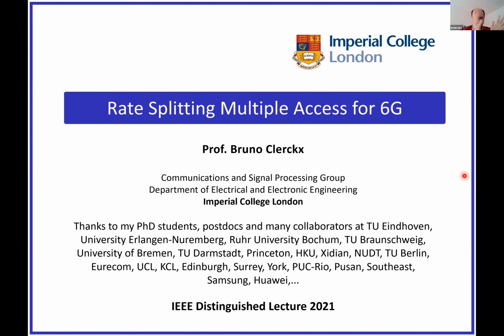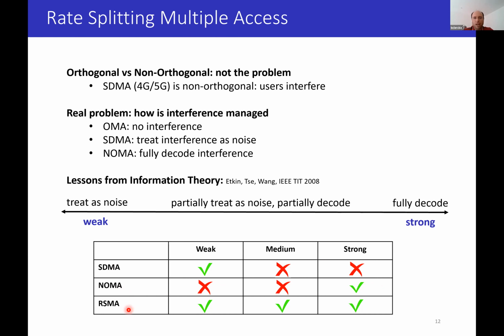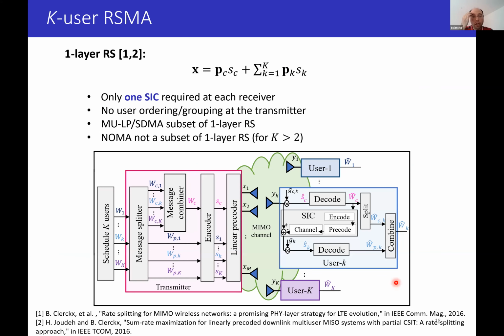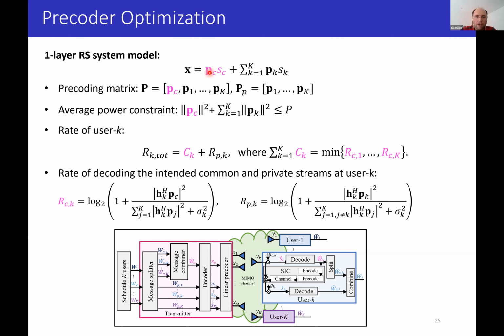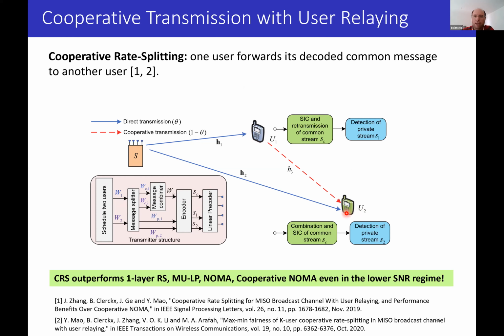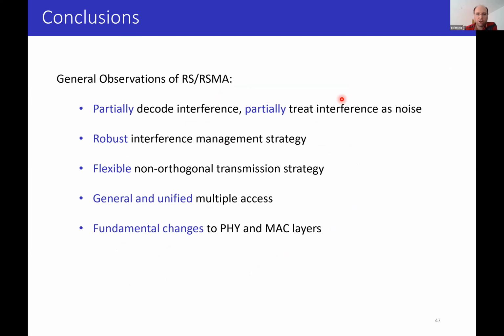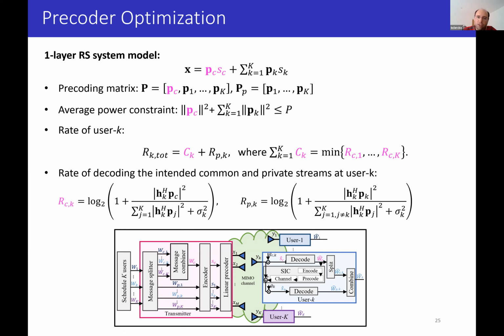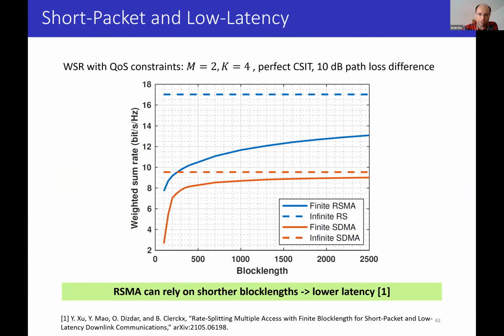Rate-Splitting Multiple Access - IEEE Distinguished Lecture 2021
IEEE Distinguished Lecture providing a tutorial and survey on Rate-Splitting Multiple Access.